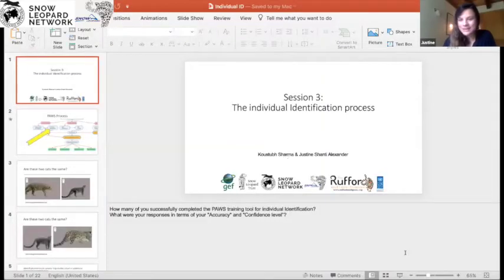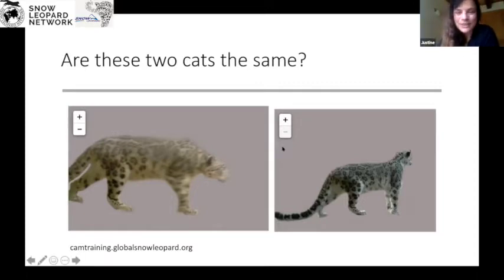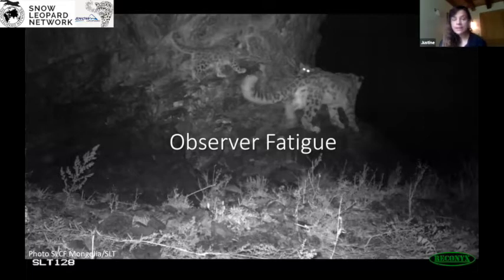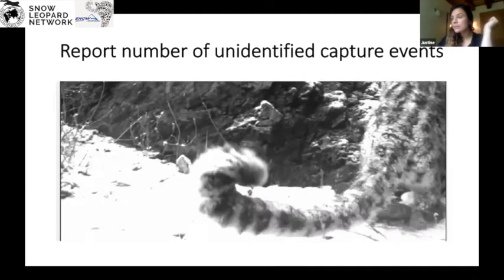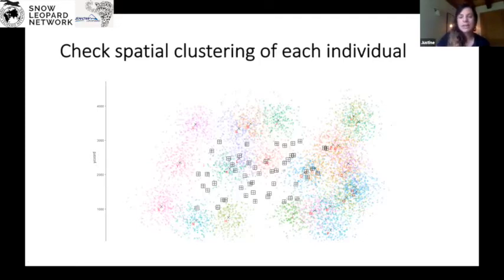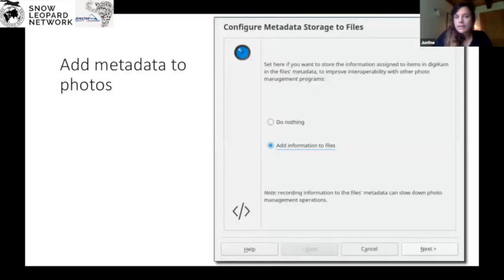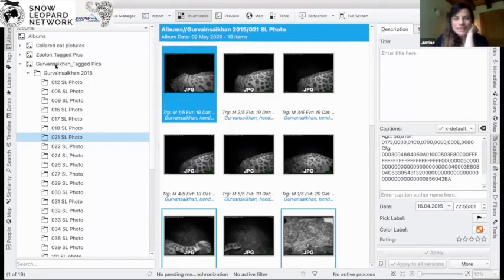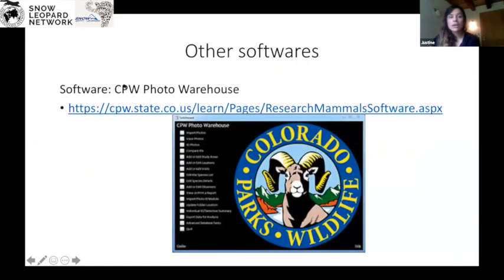PAWS: The individual identification process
Dr. Justine Shanti Alexander shares ways to help reduce snow leopard identification errors from camera trap data. This presentation is part 3 of Session 3 from the PAWS (Population Assessment of the World's snow leopards) Training initiative. A joint effort by GSLEP (globalsnowleopard.org) and the Snow Leopard Network (snowleopardnetwork.org).